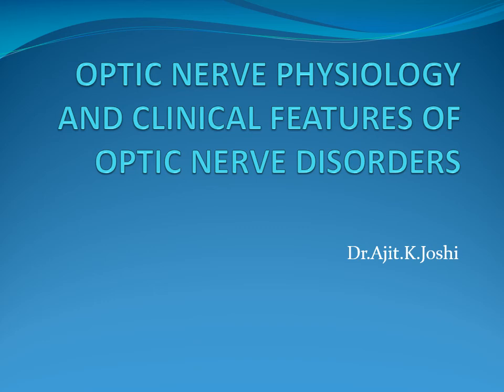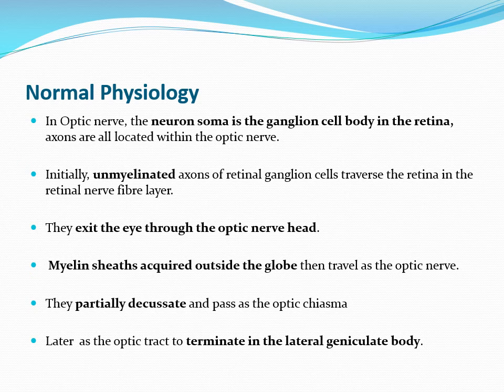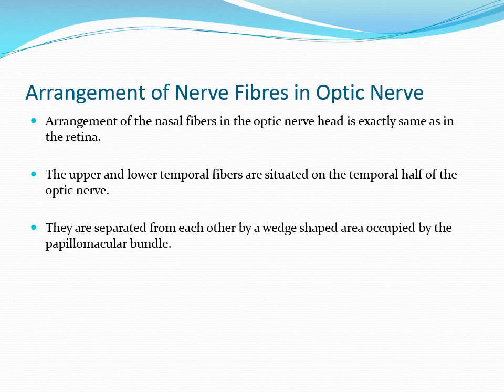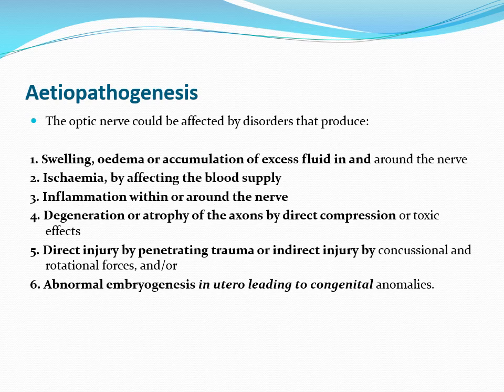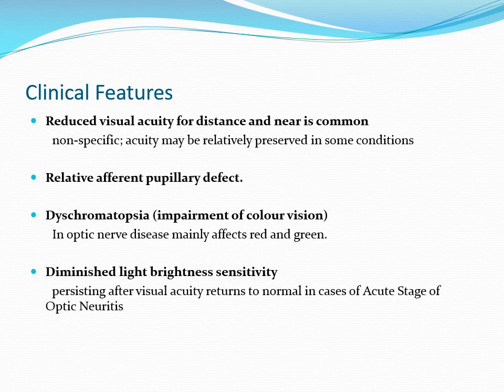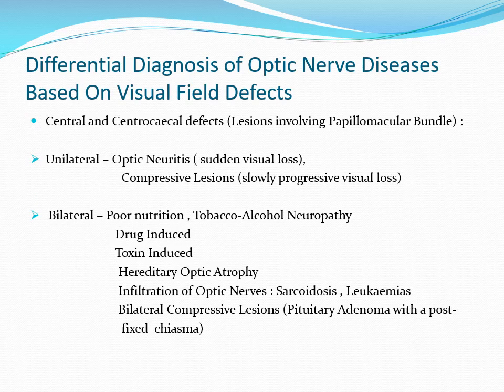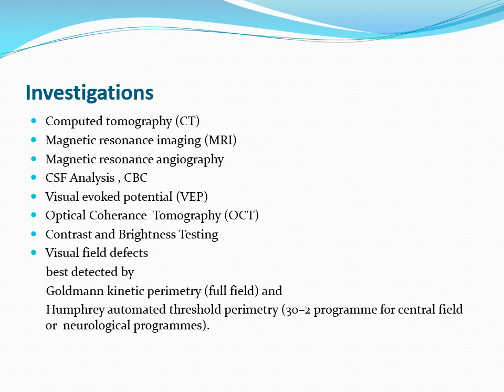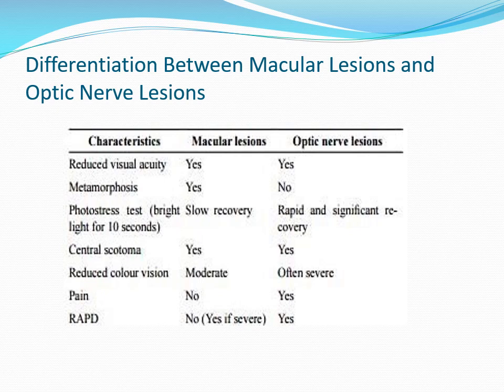LECTURE: OPTIC NERVE PHYSIOLOGY by Dr.Ajit.K.Joshi sir